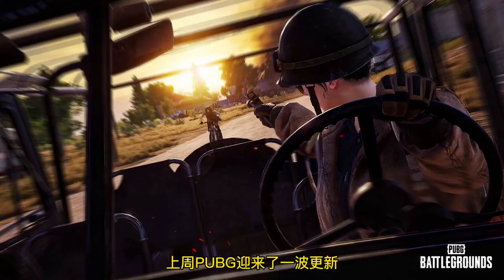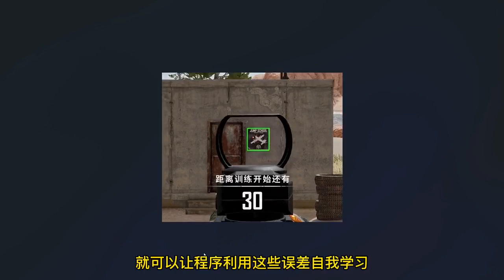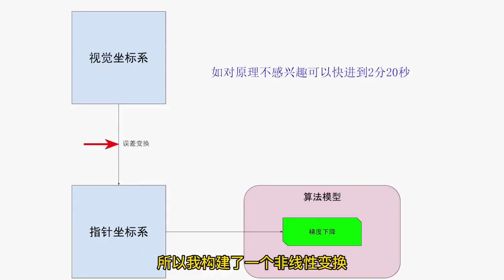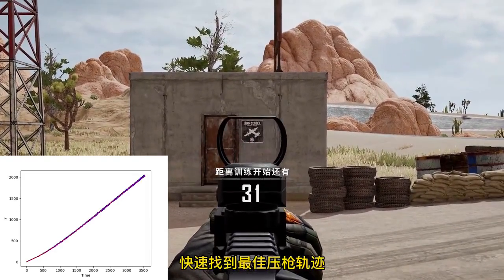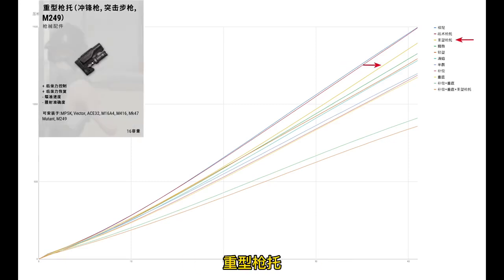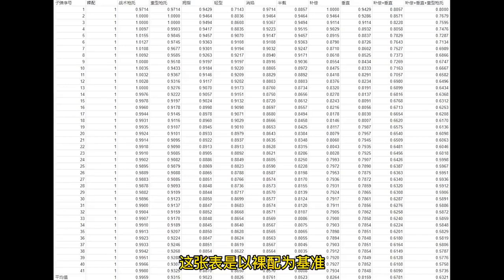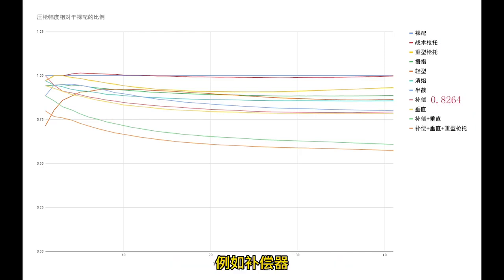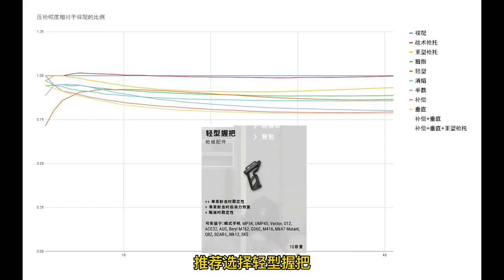A programmer teaches you how to choose the attachments in PUBG